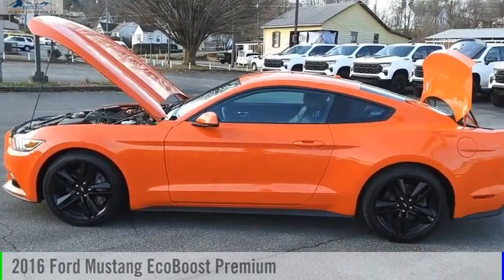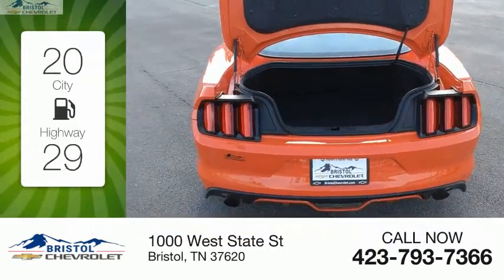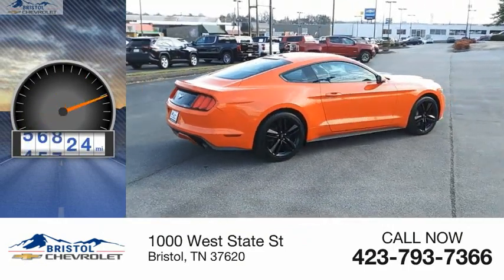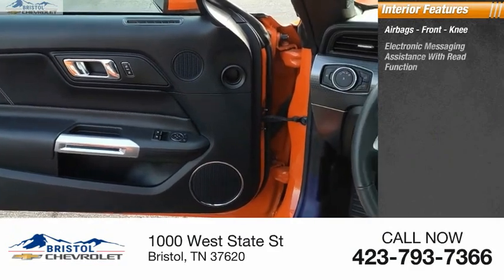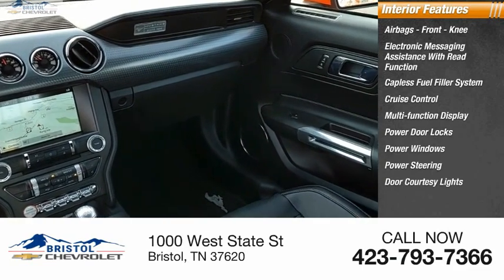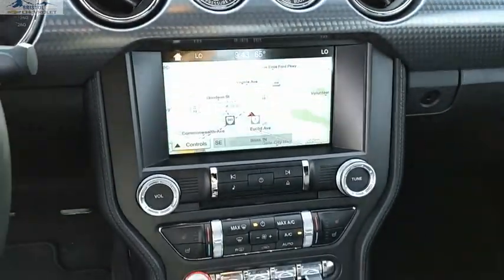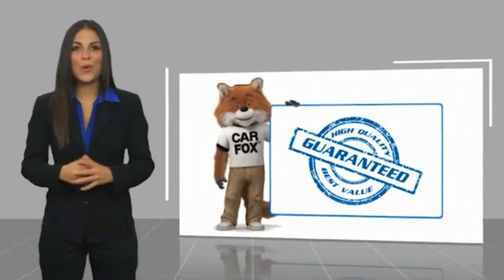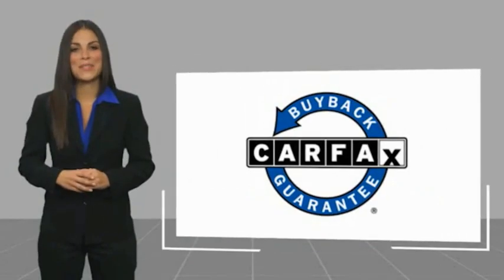2016 Ford Mustang P0128A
2016 Ford Mustang EcoBoost Premium

Bristol Chevrolet
1000 West State St